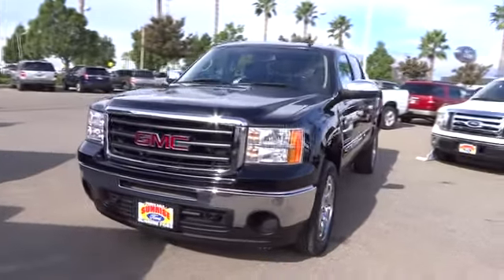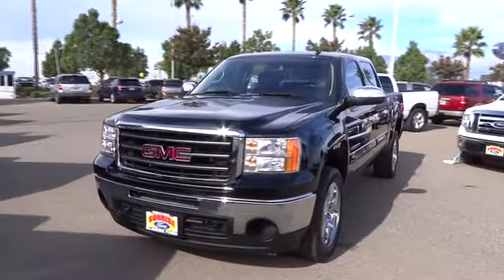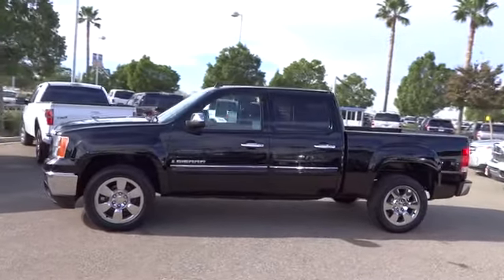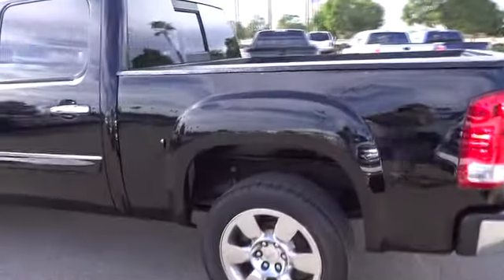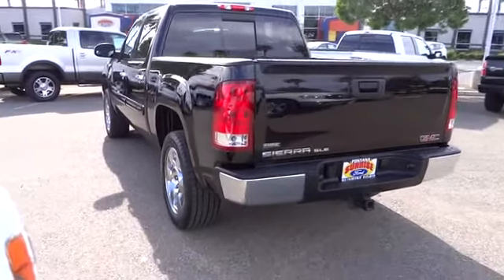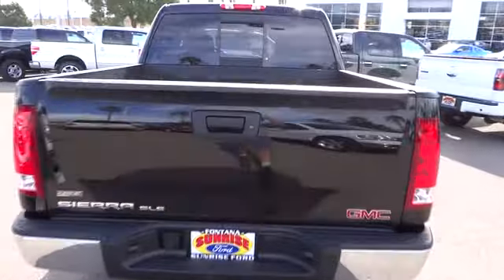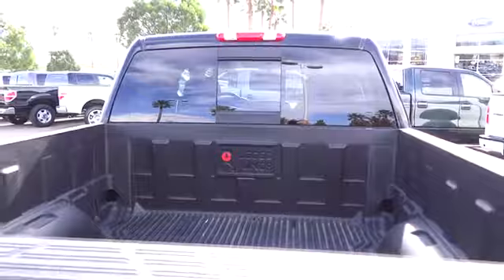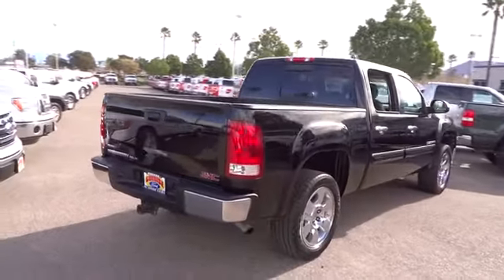2009 GMC Sierra 1500 Fontana Chino Norco Moreno Valley San Bernardino V42557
2009 GMC Sierra 1500 4DR  SLE - Stock#: V42557 - VIN#: 3GTEC23J49G180279